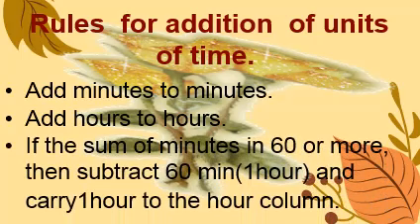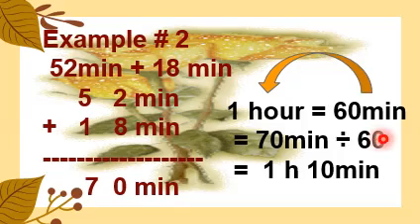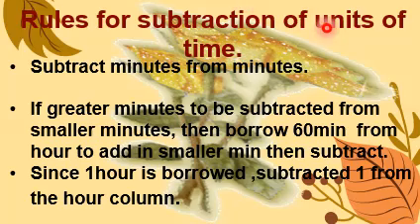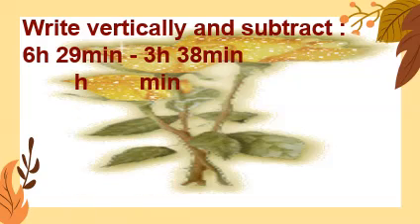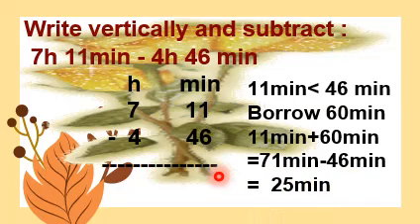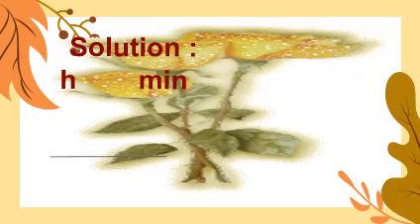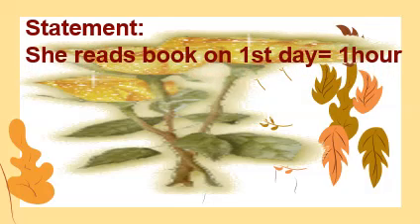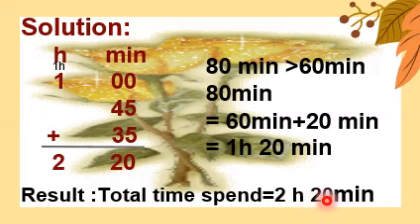September 30, 2020